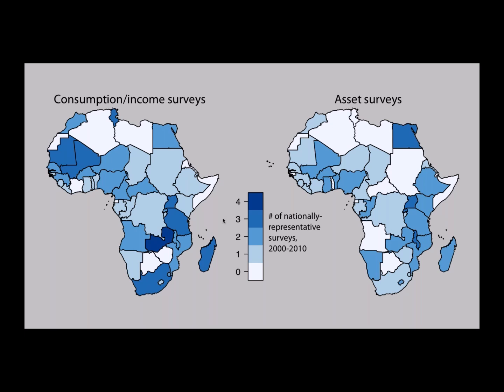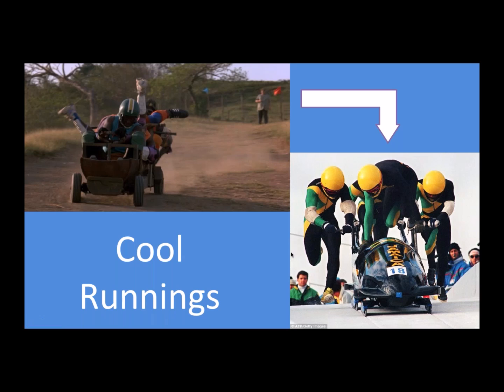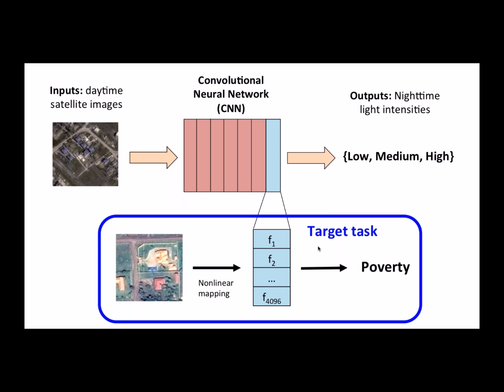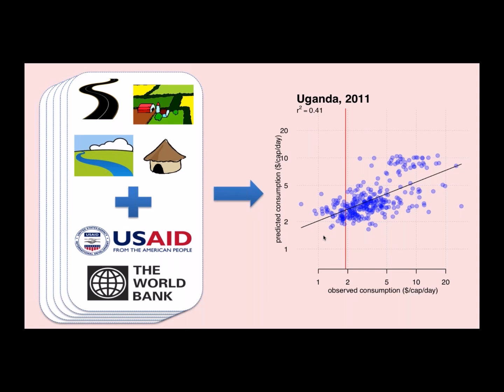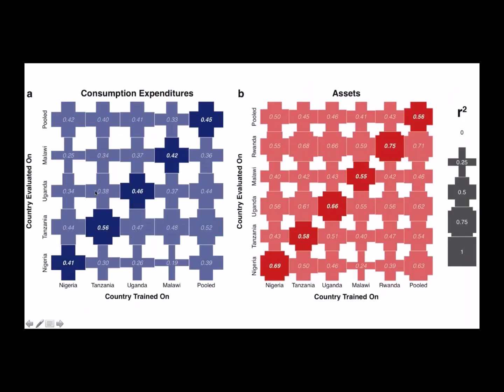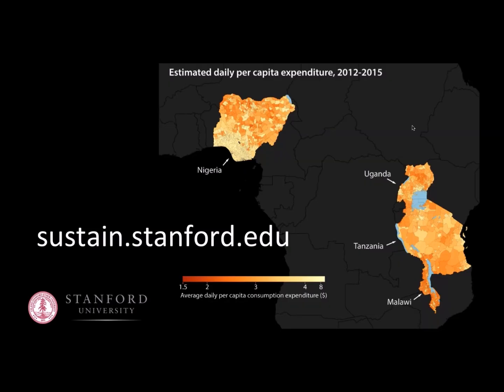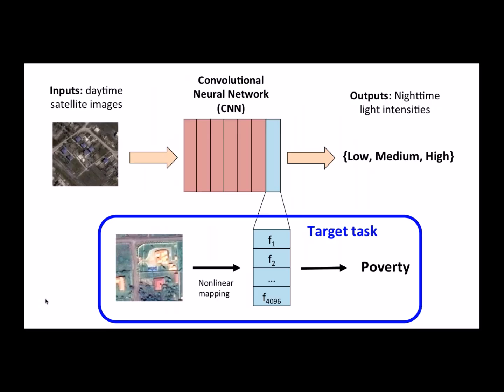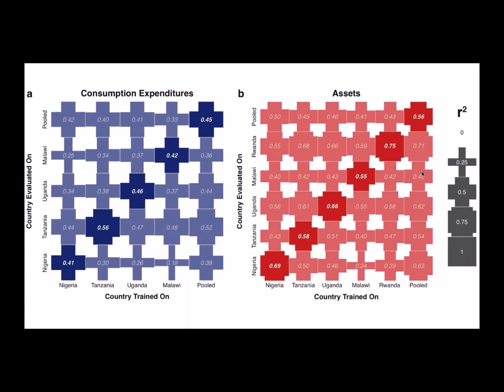Mapping Poverty using satellite imagery and machine learning: Neal Jean (Stanford University)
Mapping Poverty - Neal Jean (Stanford University)
Using satellite imagery and machine learning.